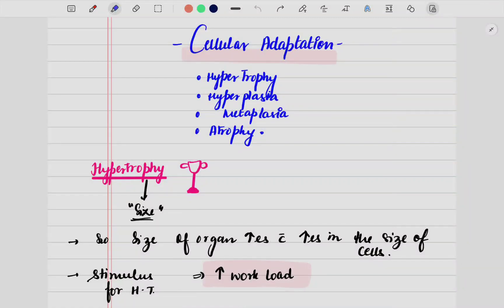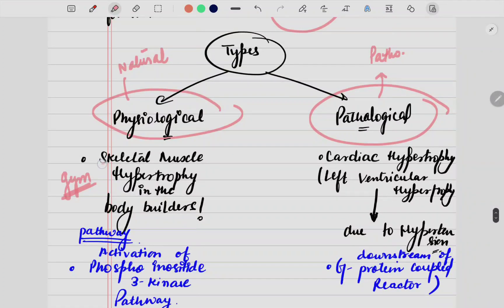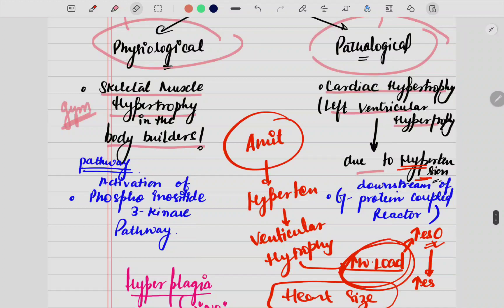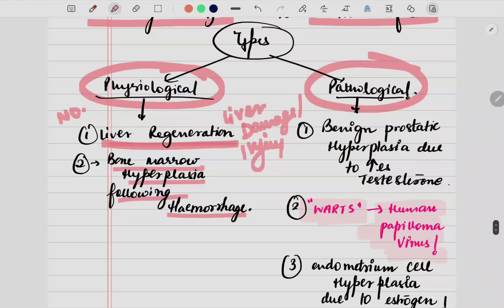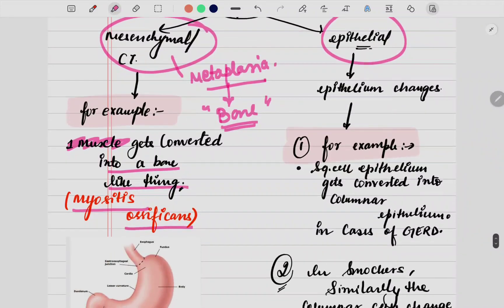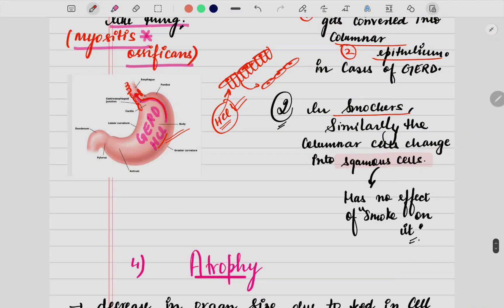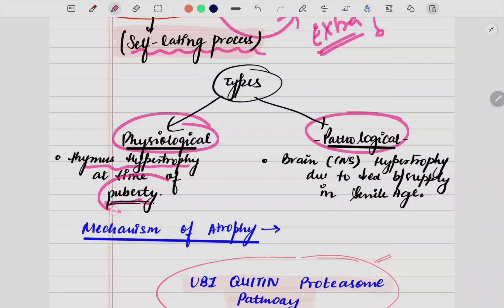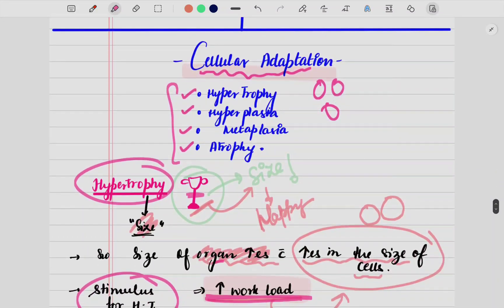WHAT IS HYPERTROPHY || HYPERPLASIA || METAPLASIA AND ATROPY|| CELLULAR ADAPTATION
Hi everyone in this video I have tried to explain everything regarding cellular adaptation .

It is considered to be one of a very important short note in your University exams
 as well as from the objective point of view make sure this topic is clear to you till the depth !! 🦷🤗

 let me know your suggestions as well 😄

share and

TEAM DENTAL TALKS